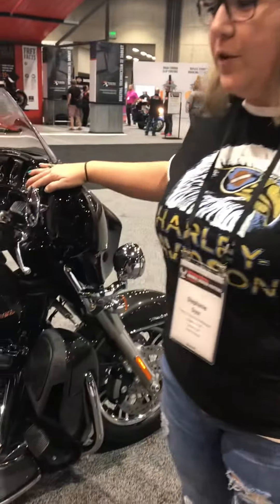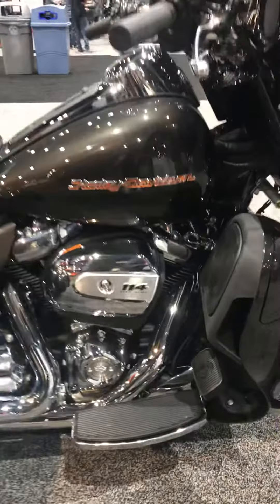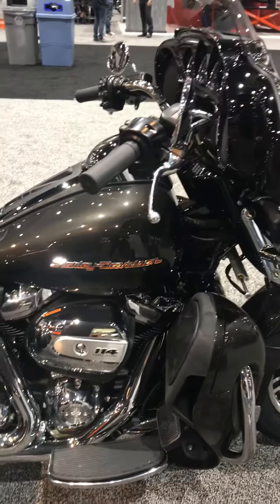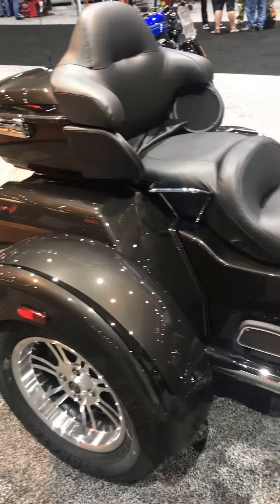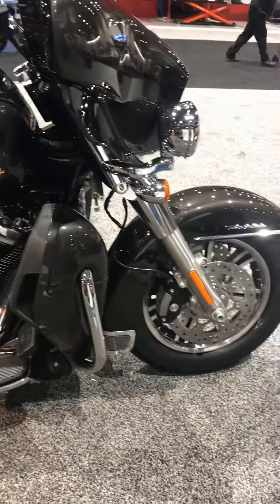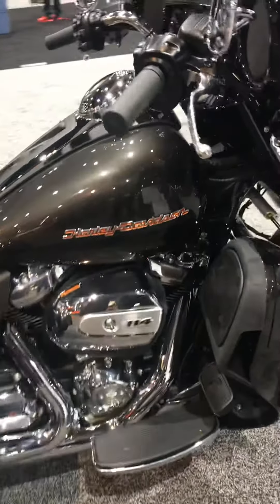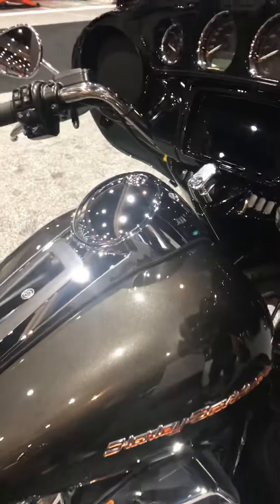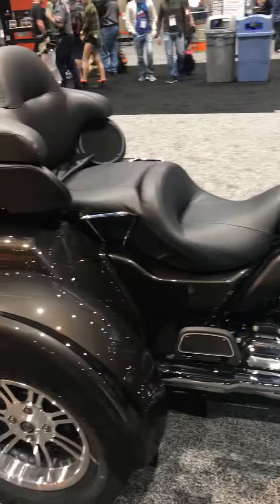2019 Tri Glide and Freewheeler Features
Check out the new features on three wheels!